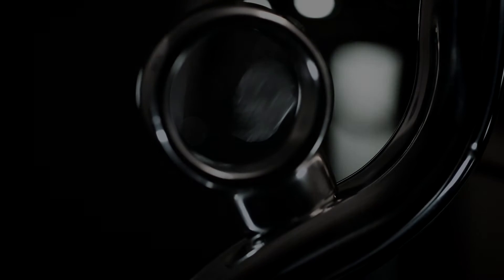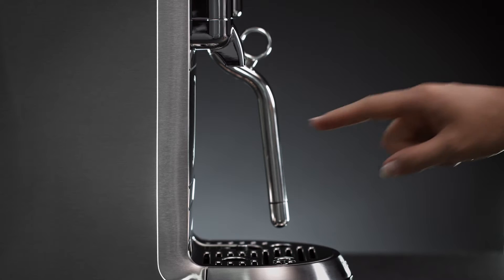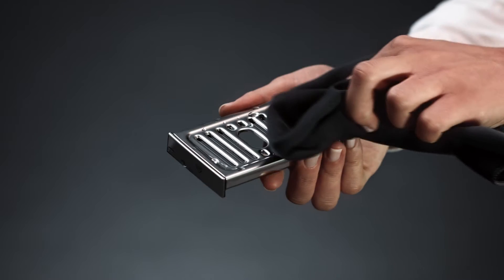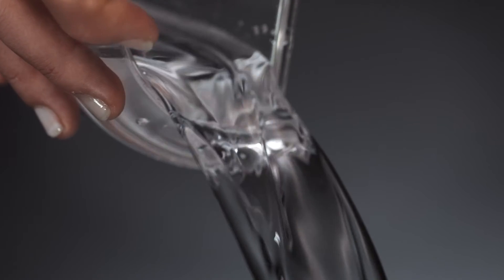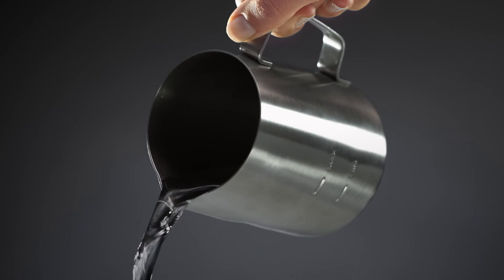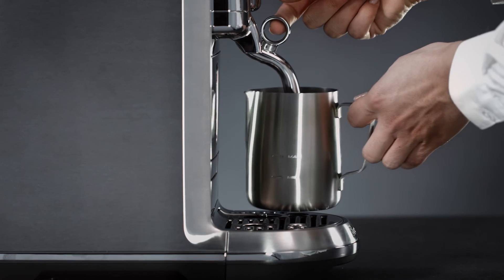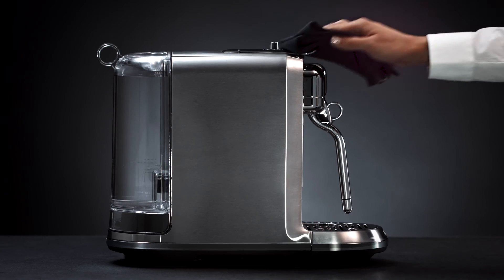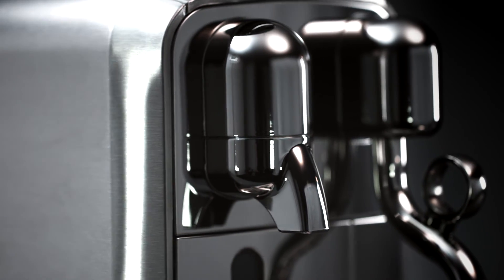Daily Cleaning with the Creatista Plus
With the Breville Creatista Plus, you become the barista. Designed to impress in gleaming silver, this single-serve espresso machine allows you to produce your favorite café beverages—think ristretto, espresso, lungo, flat white, cappuccino and latte—in the comfort of your own home. Just pop in an OriginalLine Nespresso capsule and, with the push of a button, the Creatista produces lofty, micro-foam milk at whatever temperature you desire. Adjust the froth level and espresso volume to suit your preferences, and even learn to create latte art. An intuitive color menu makes it easy to customize your beverages, and even reminds you when to clean and descale the machine.